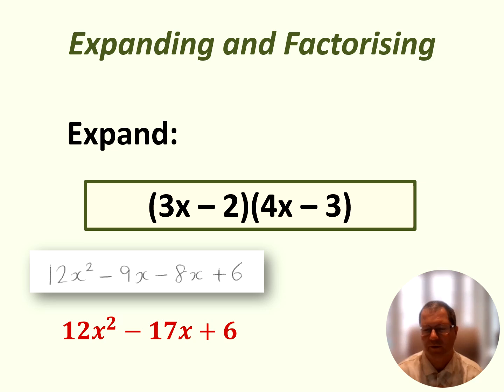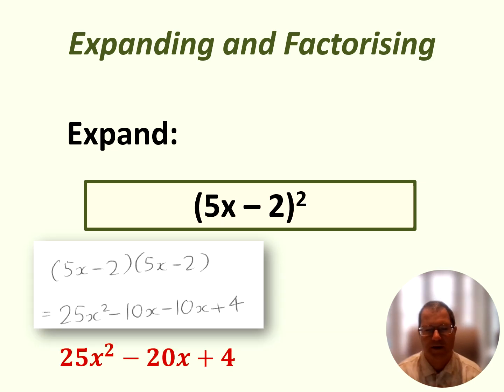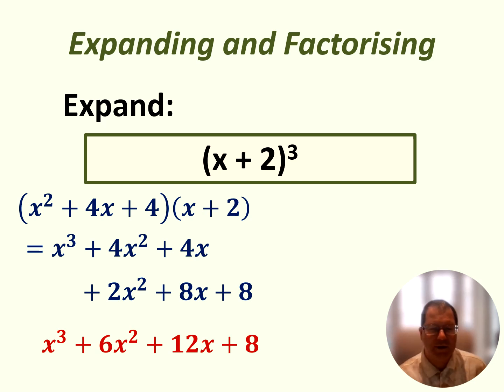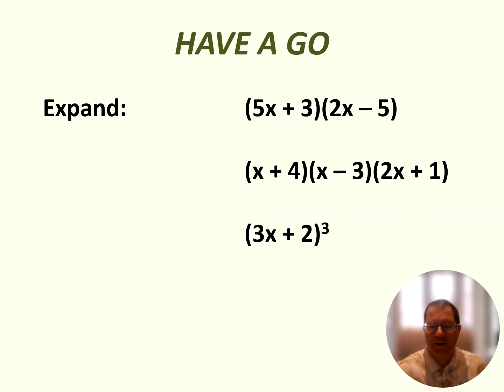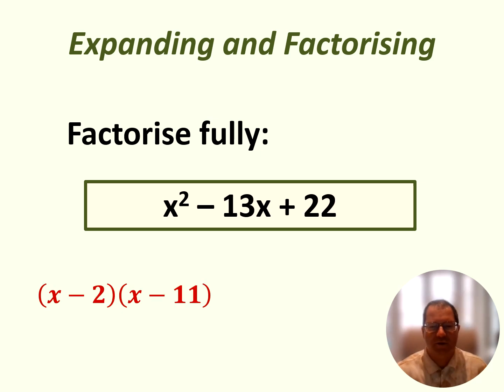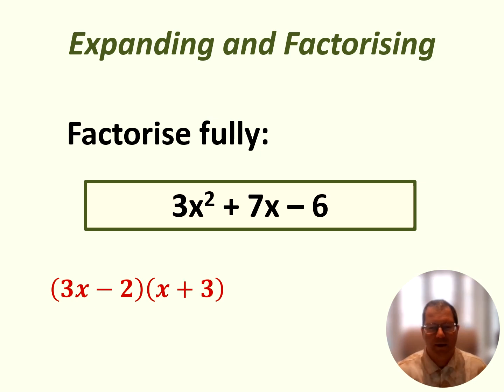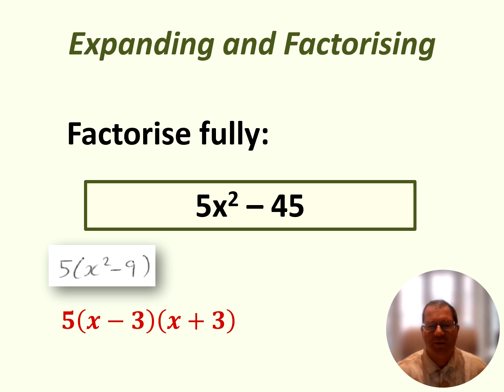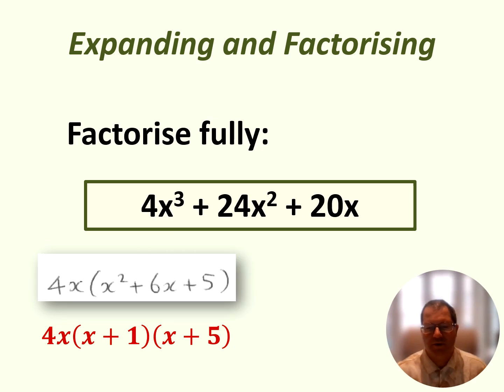Expanding and Factorising Video